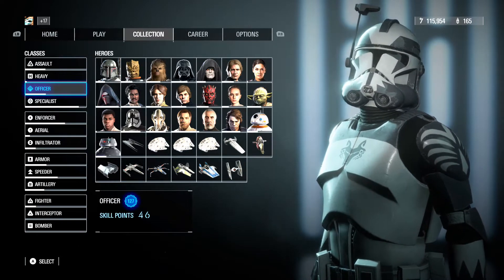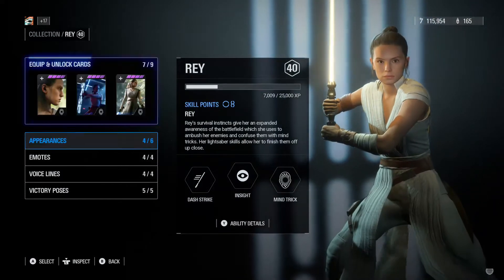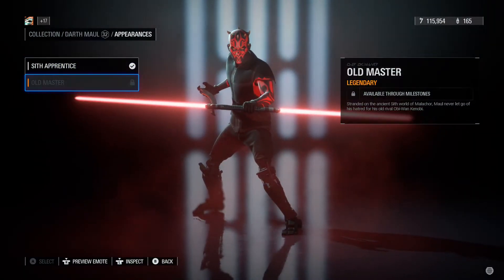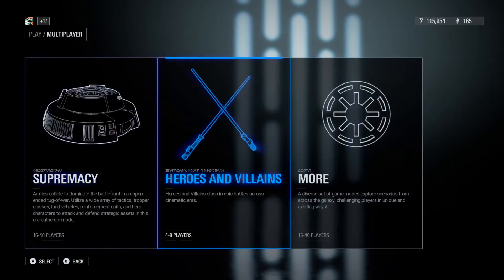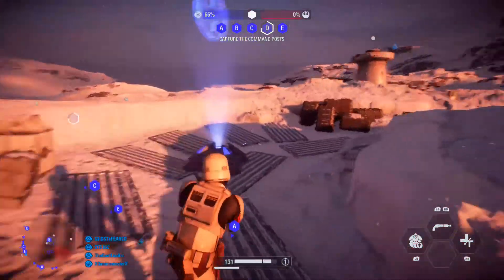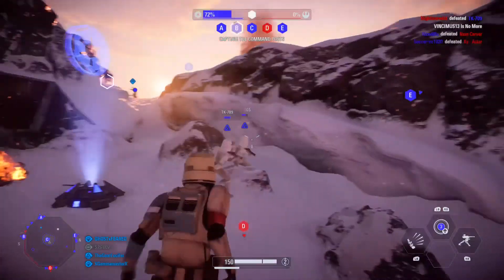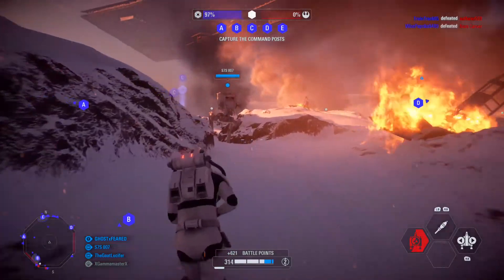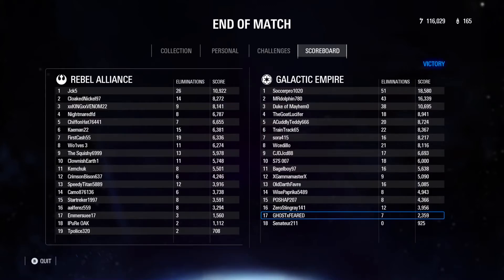THE END of Star wars battlefront 2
leave a comment and let me know if you want to see more battlefront 2 videos and Sub if your new to become a PHANTOM today. and check out my Twitch channel @ghostxfearedog